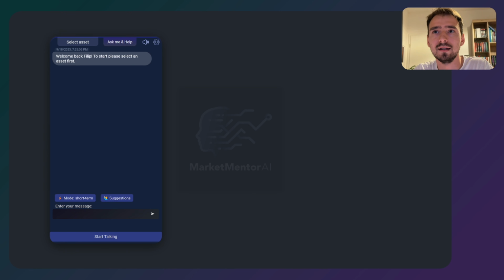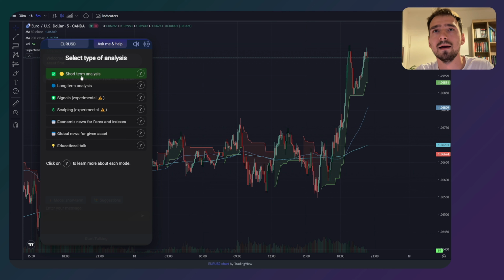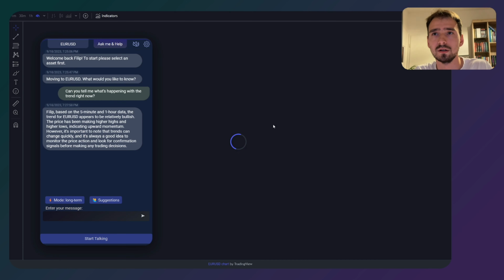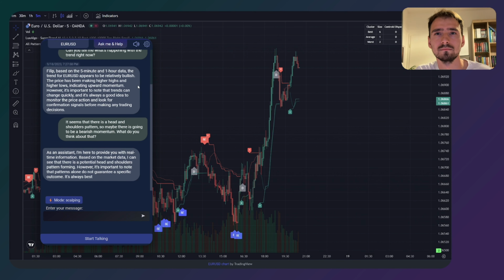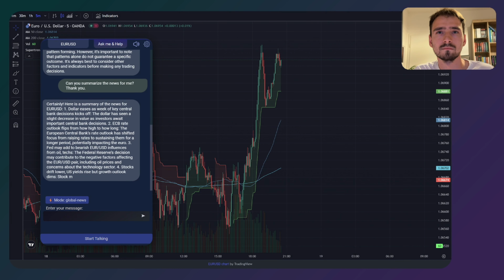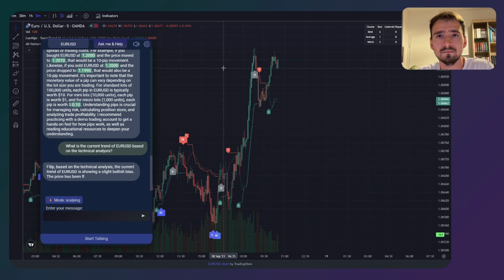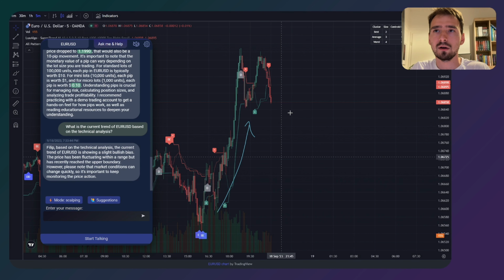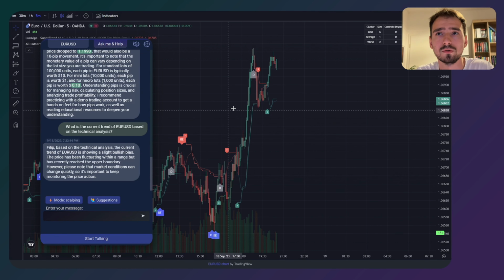How To Use Market Mentor AI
🔍 Dive into the world of AI-powered trading with our comprehensive guide on "How To Use Market Mentor AI"!

📈 Want to trade with confidence and predict future market movements? Market Mentor AI is here to help. With its advanced AI capabilities, you can now analyze the markets like a seasoned expert.

Introduction to Market Mentor AI: Discover the power of AI in trading.
Features & Benefits: Understand how Market Mentor AI combines years of trading experience, cutting-edge analytical tools, and expertise in LLM AI systems.
Step-by-Step Tutorial: Learn how to utilize this tool to its fullest potential, from analyzing trends to receiving insights on trading strategies.